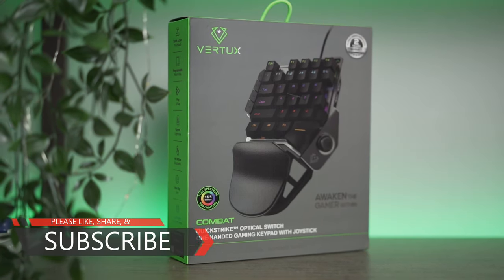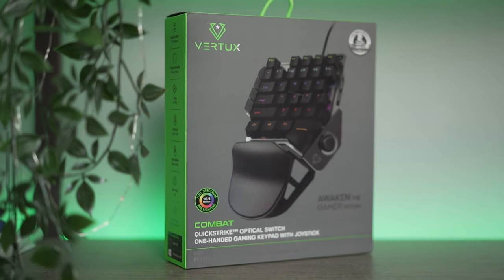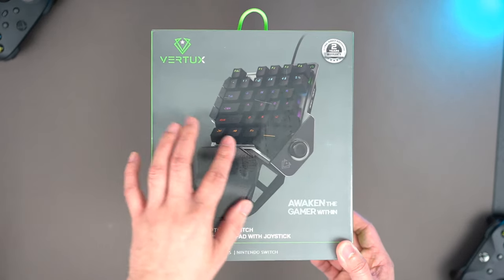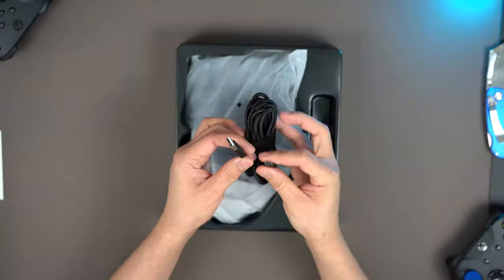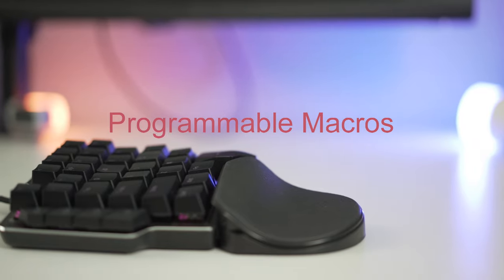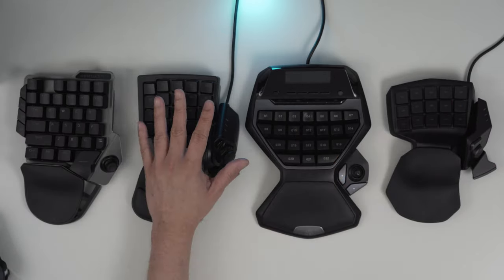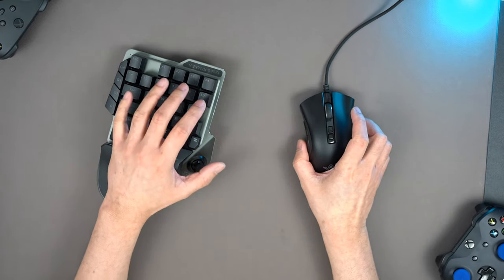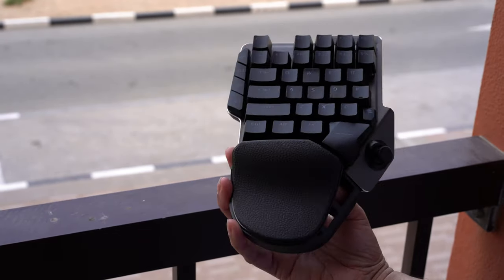Vertux Combat Keypad: Unboxing & First Impression.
This is another one handed keyboard but with the new brand Vertux. It's all premium when you look at it. The built, the color, the design, the RGB, and even the logo of the brand itself. It has a USB passthrough and detachable USB cable also unlike it's competitors. It's too good for a new brand. But the only downside is, I cannot find any software.

Background Music Played:
"Borderless"
Thanks to YouTube Music Library.

Gears Used for Video:
Camera - Sony a7III
Lens - Zeiss 55mm - 1.8
Light - Generic Daylight
C-Stand: Coopic
Tripod - Diat